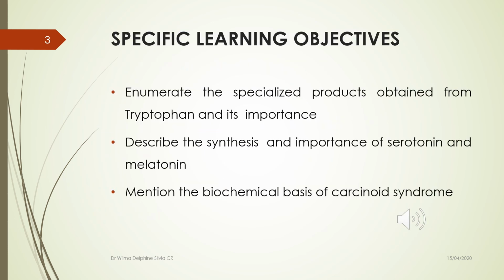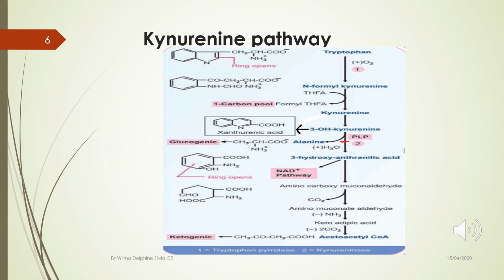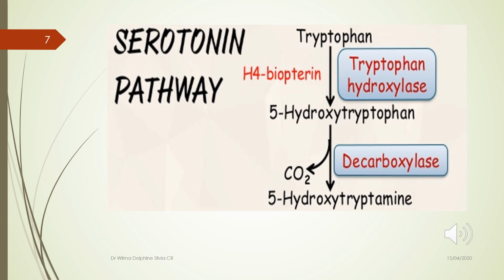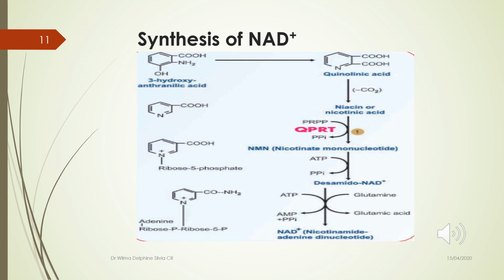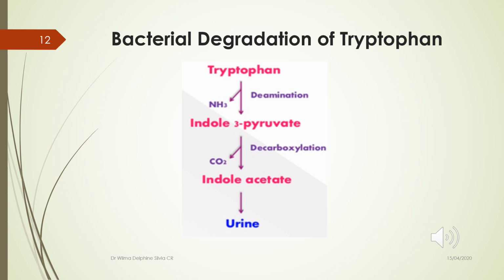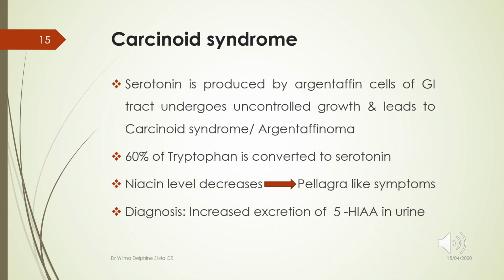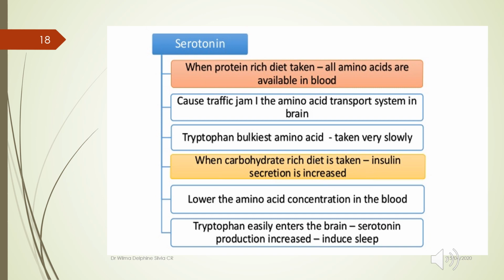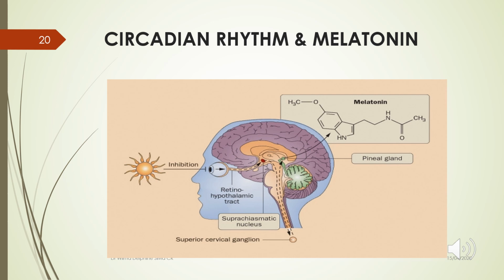Metabolism of Tryptophan